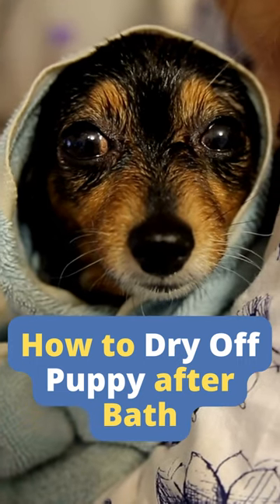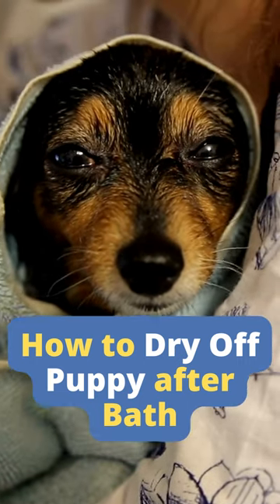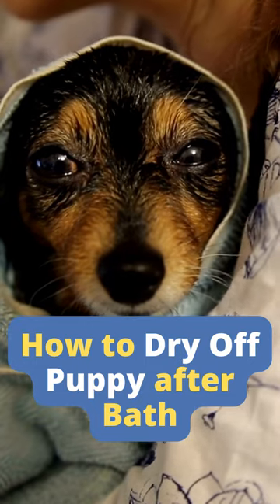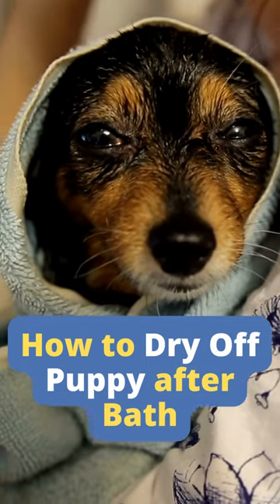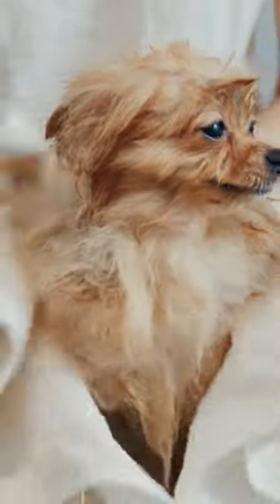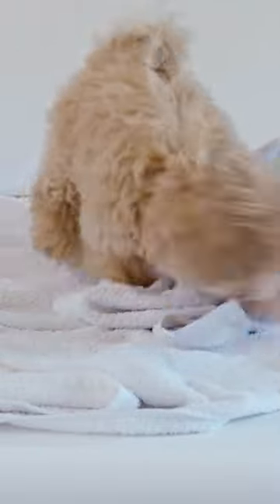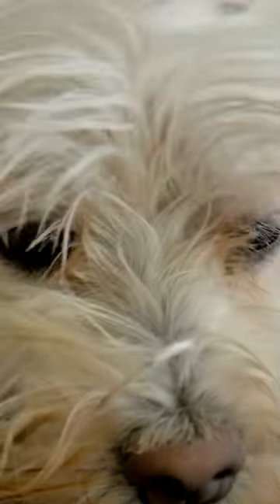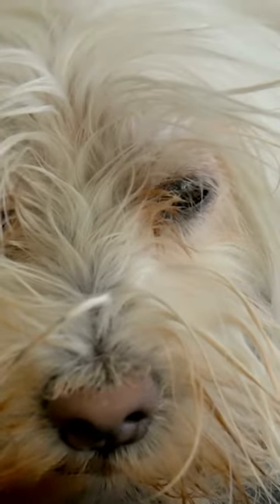How to Dry Off Puppy after Bath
How to Dry Off Puppy after Bath: the perfect way to make sure your puppy is nice and dry after a bath!